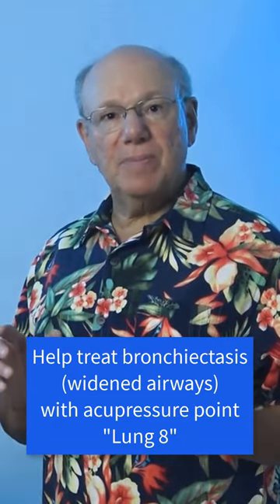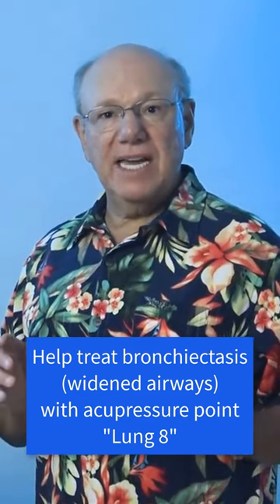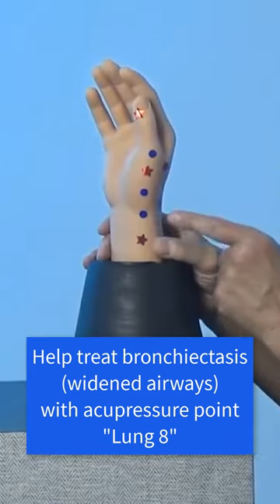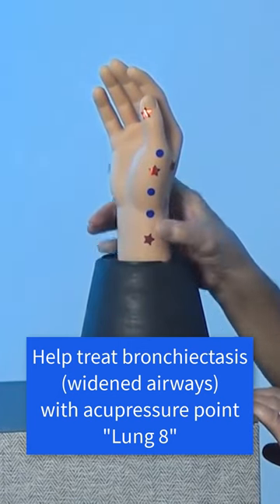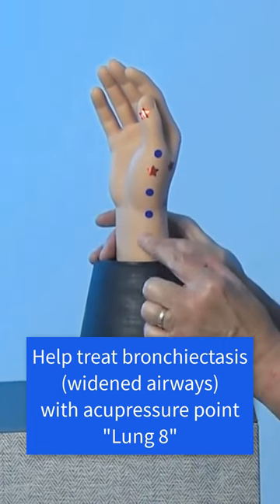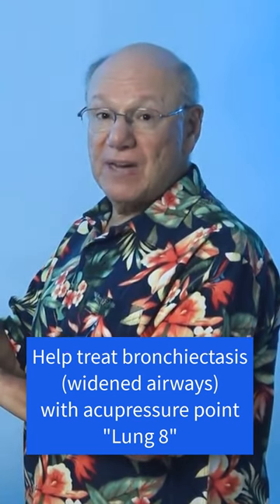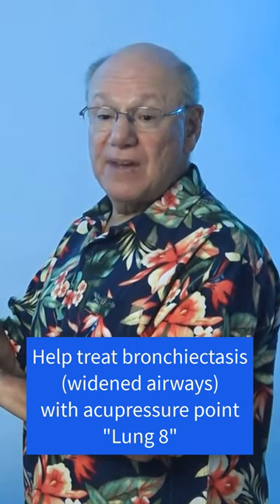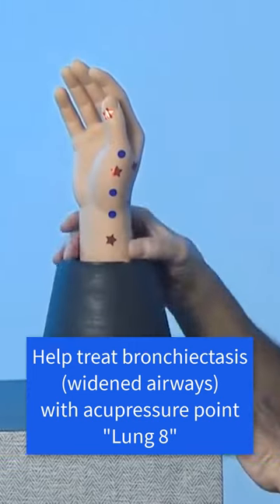bronchiectasis - Acupressure in 60 Seconds (UPDATED)